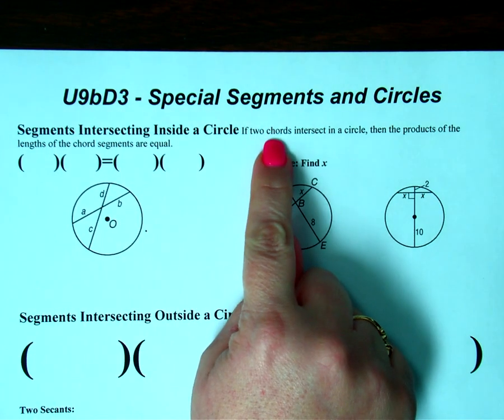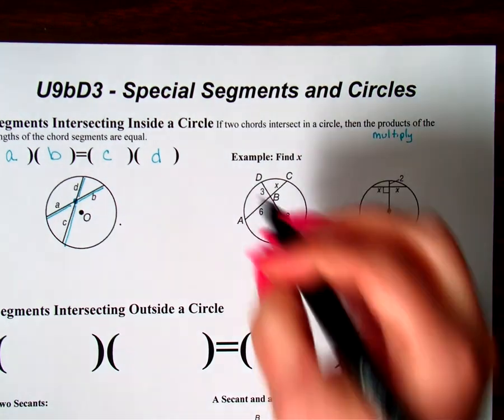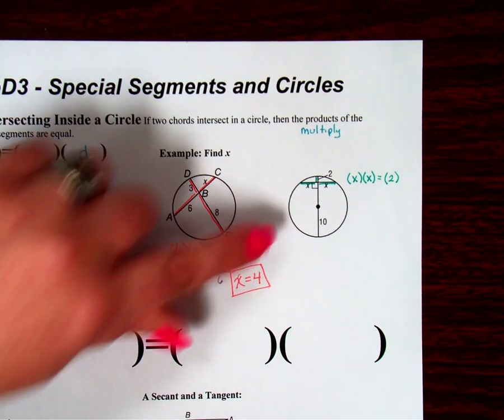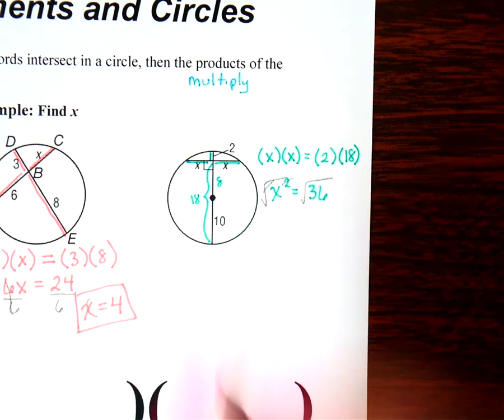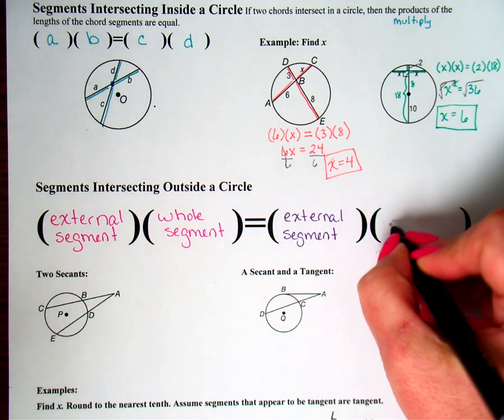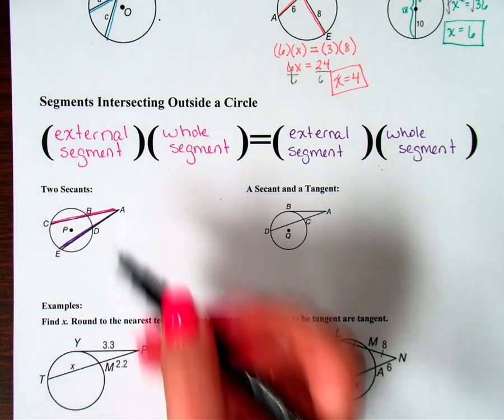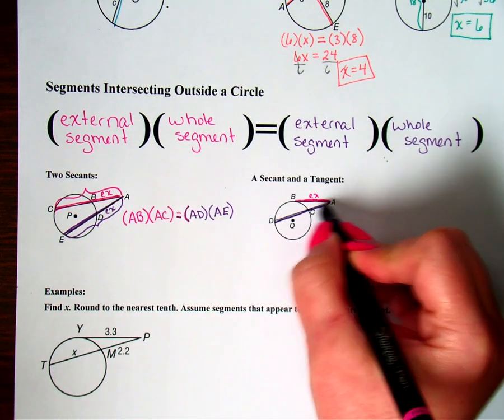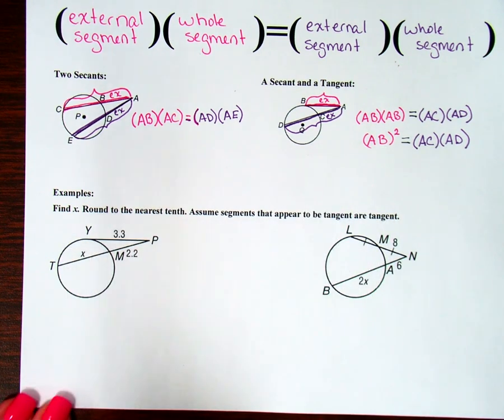U9bD3 Special Segments and Circles Part 1